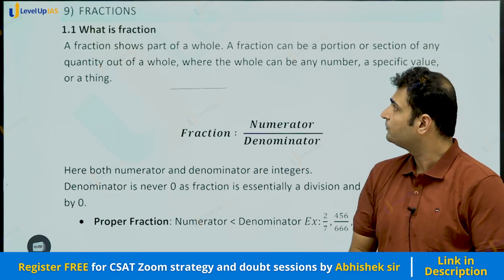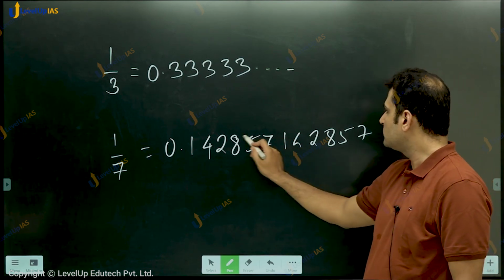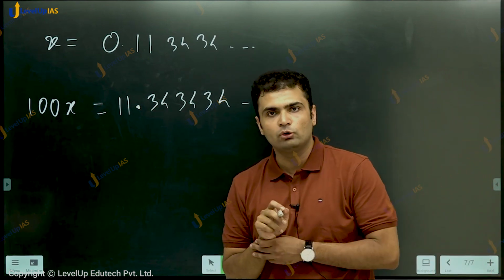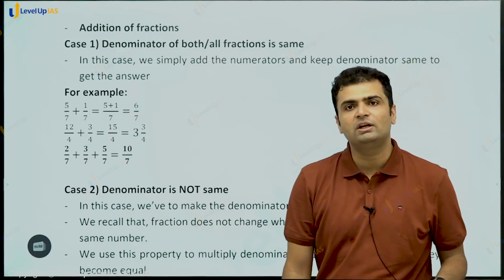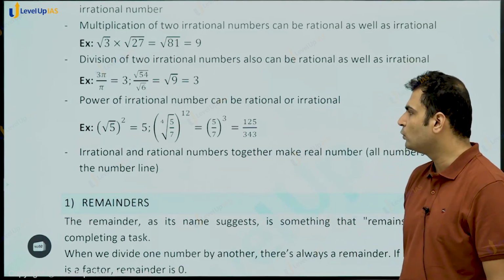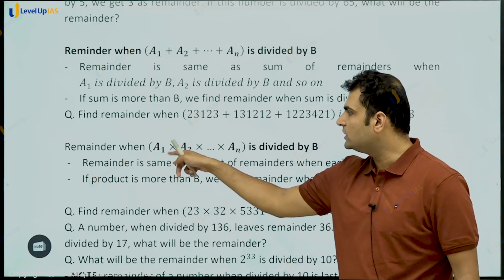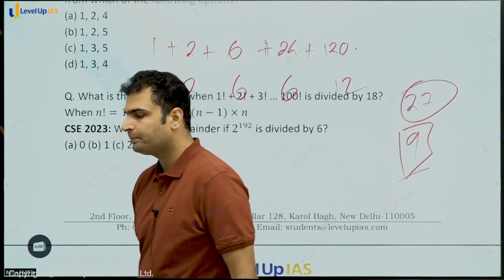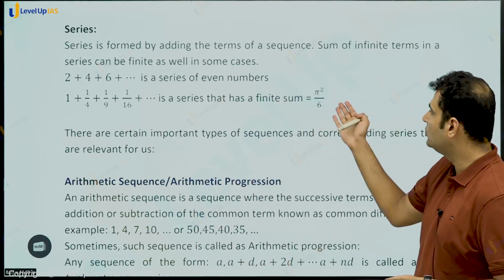🔴Class 3: CSAT Crash Course for UPSC Prelims 2024 | Abhishek sir, UPSC AIR 49 IFoS | Marathon series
These topics will be covered:
Basic Numeracy
Averages
Percentage
Ratio-proportion
Profit and Loss
Time-speed-distance
Relative size of numbers
Linear equation
Comprehension basics
Time & Work
Permutation and combination
Blood Relations
Calendar
Clocks
Cubes & Dice
Syllogism
Data Sufficiency

UPSC CSAT
CSAT Tricks
csat upsc
csat videos
csat reasoning
reasoning concepts